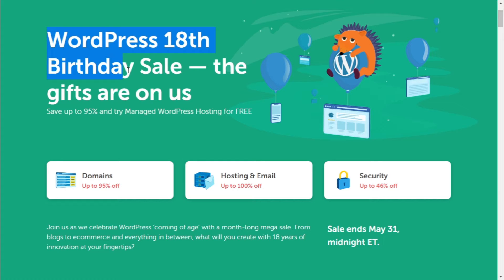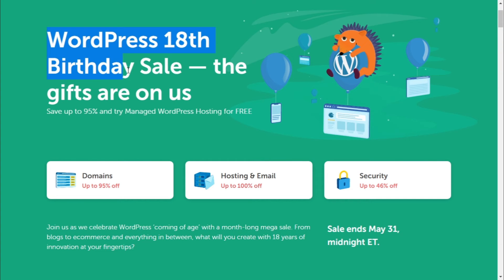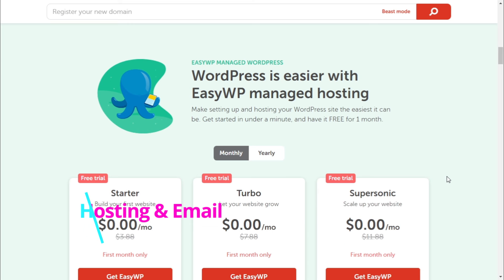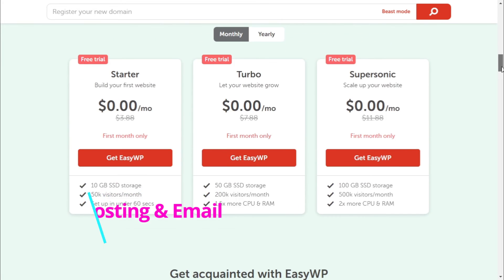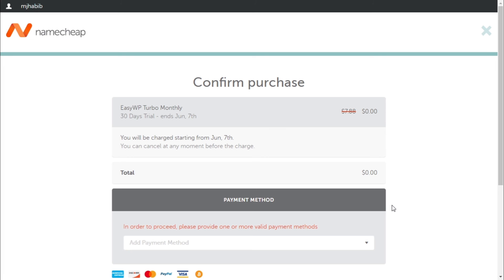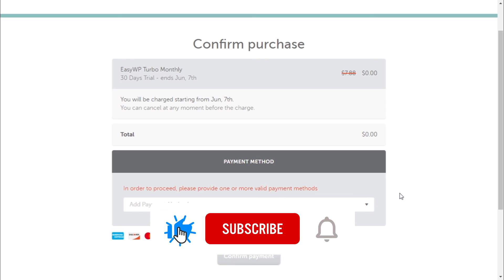NameCheap Free Managed WordPress Hosting 🎁 NameCheap Coupon Code 2021 [Desktop Version 💻]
| NameCheap Free Managed WordPress Hosting 🎁 NameCheap Coupon Code 2021 [Smartphone Version📱] Namecheap promo code 2021 🥰MORE👇

►You're Gonna Love These Offers◄
💎A High-Quality Hosting Up To 66% Off (Unlimited Websites & Storage + FREE Domain & SSL):
💎A Powerful & Cost-Effective Email Marketing With A 30-Day FREE Trial:
💎Best Keyword Research Tool (FREE Trial 40+ Tools & One Of the Fortune 500 Companies):

►Alternative Offers◄
🔄A High-Quality Webhosting With Affordable Prices (+FREE Domain & SSL):
🔄Popular Email Marketing Provider With Over 100k Clients (FREE 500 Subscribers)

►You Might Also Like These Offers◄
✔️You Suddenly Lose Everything, What Would You Do To Save Yourself Challenge:
✔️Step By Step Method For Generating New Leads Who Are Excited To Buy From You Challenge:

►Suggested Books To Growth Your Online Business◄
📘New FREE BOOK Shows 20+ Virtually UNKNOWN Secrets To Get Tons Of Traffic:

►How About A Few Webinars For Your Business◄
💻Create Your Own Personal Roadmap During This Live 3-Day Virtual Conference For FREE:
💻Funnel Secret Webinar Used By Entrepreneurs To Sell Almost Anything You Can Dream Of:
💻If You Can Copy And Paste Then You Too Can Have A Webinar That Converts:

►Useful For YouTubers To Get More Views◄
📷Install TubeBuddy FREE Extension To Get 100s Of Useful Information In YouTube:

🎵 Background Music Credit, Summer of 1984 by RKVC

*About the creator of this channel:
Hi, My name is MJ Habib, and on my channel, you can find lots of useful information, tips, tricks, and tutorials about successful online business ideas in 2021. Reviews from the best web hosting companies like Hostgator, BlueHost review, and Hostinger review and even best email marketing software like AWeber, Getresponse, Mailchimp, and Convertkit. You can also find other videos about buying domain names from Namecheap, creating a landing page, and even the ClickFunnels tutorial. Enjoy.